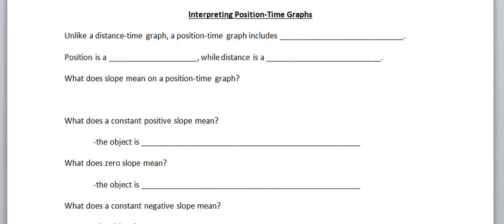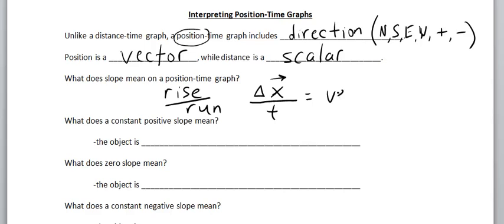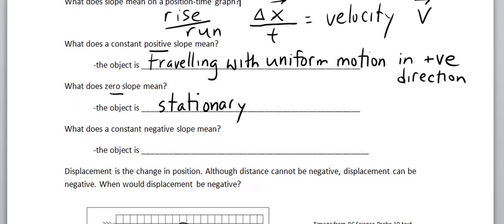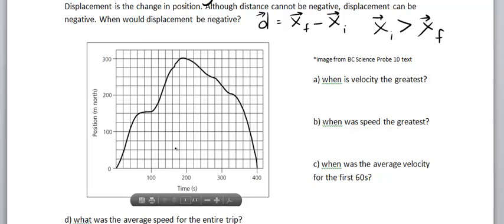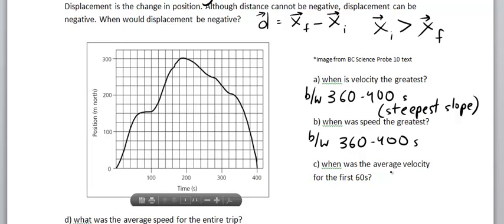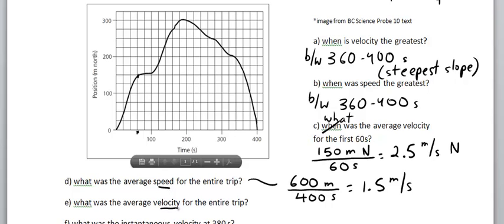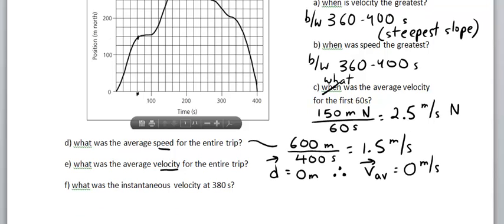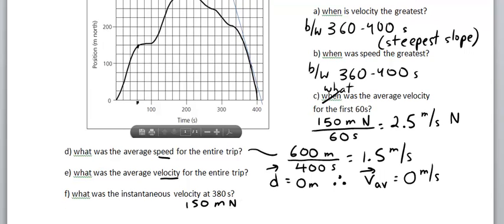Interpreting Position-Time Graphs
How to interpret a position-time graph for Science 10 Physics